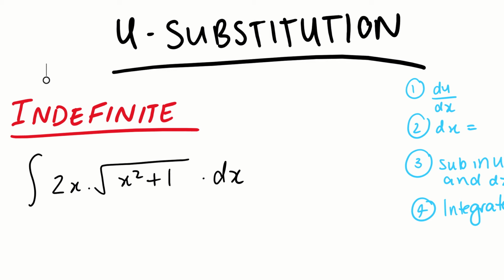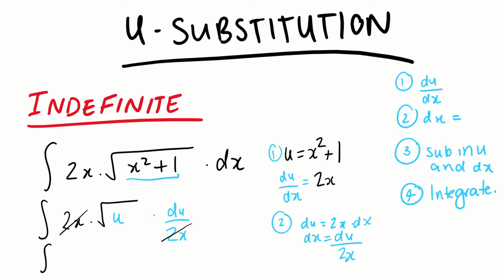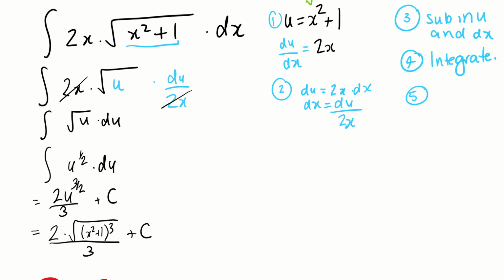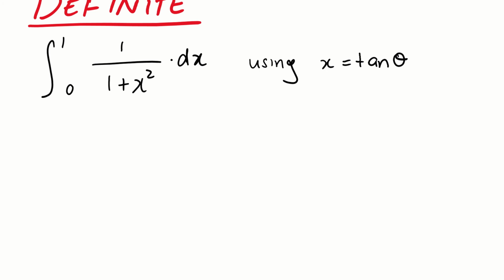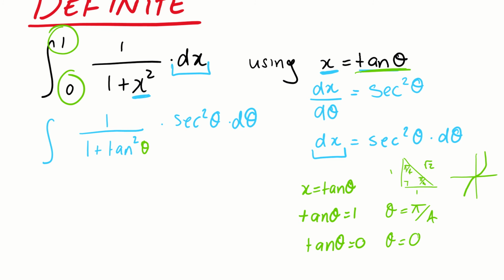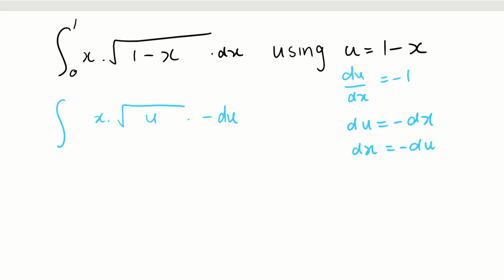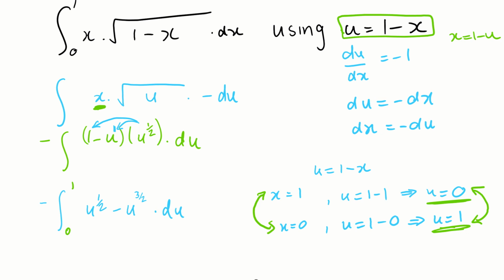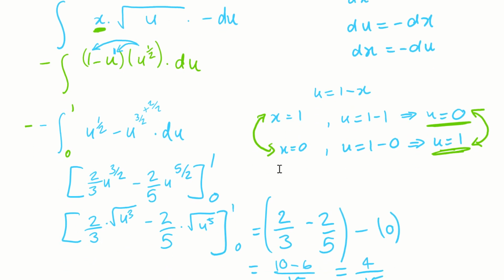10 PARTS FOR 70 MARKS EXT1 - Video 3- U- SUBSTITUTION